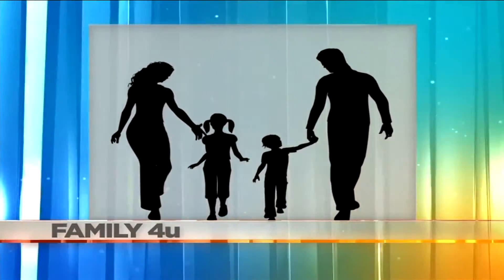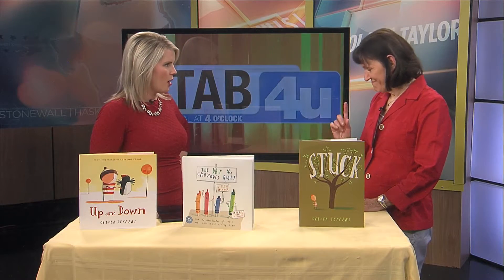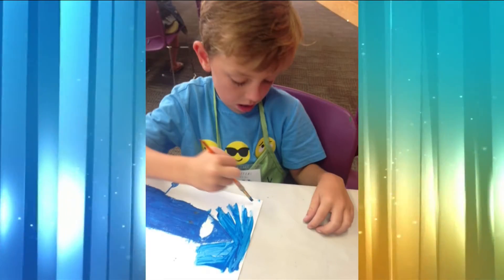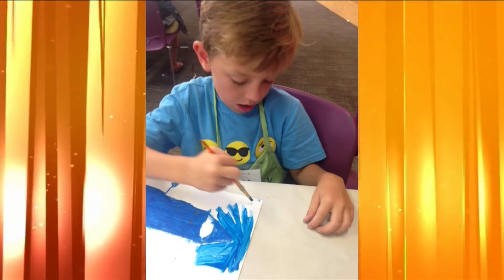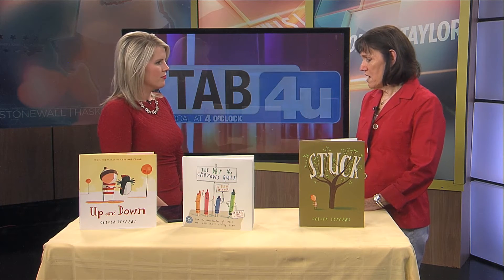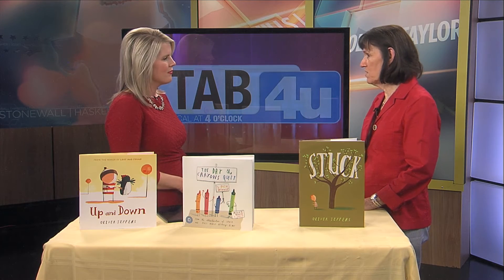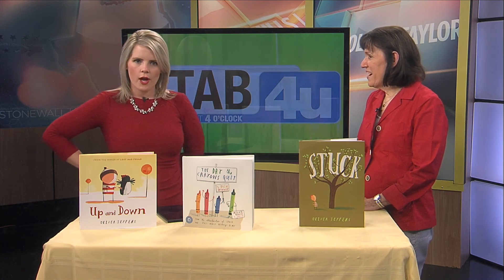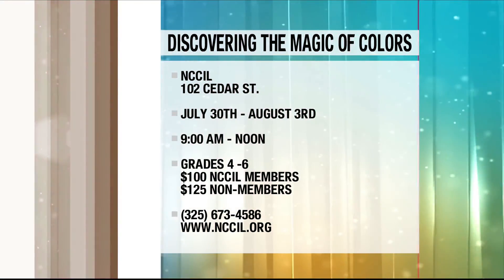NCCIL kids camp coming up soon